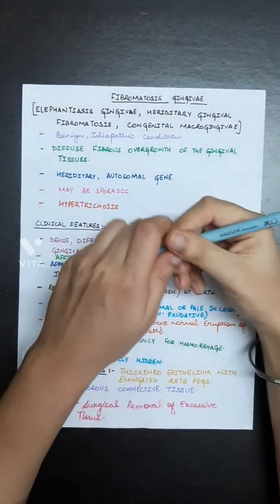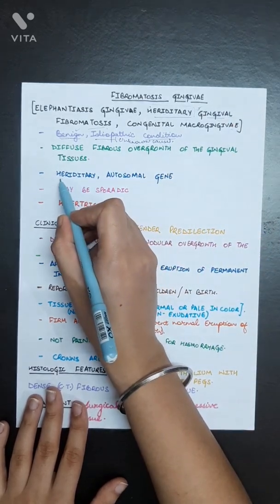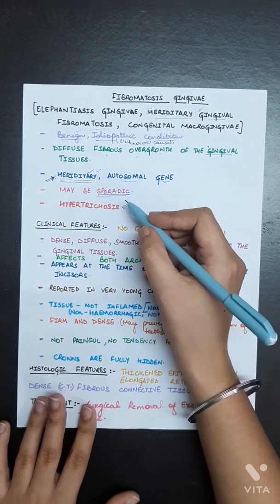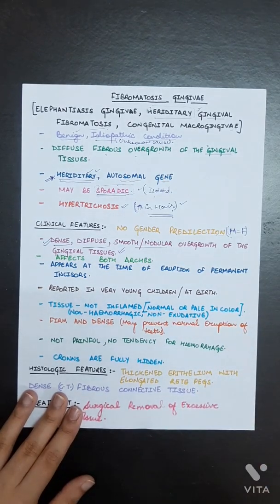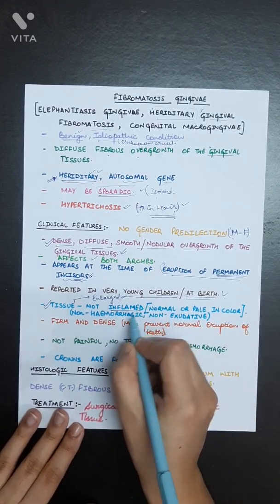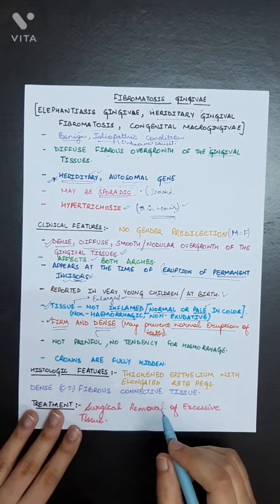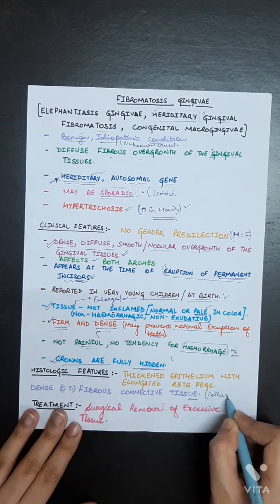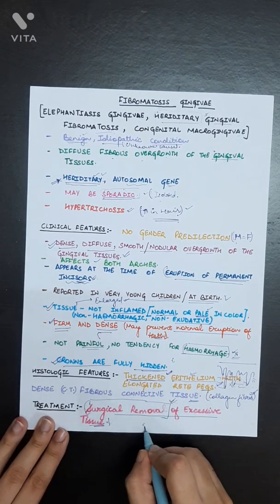FIBROMATOSIS GINGIVAE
Oral pathology